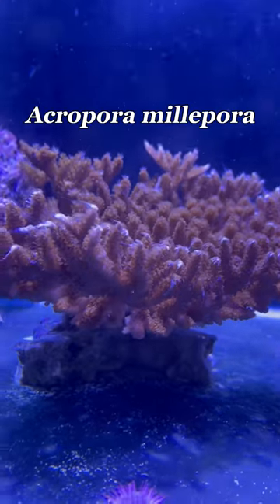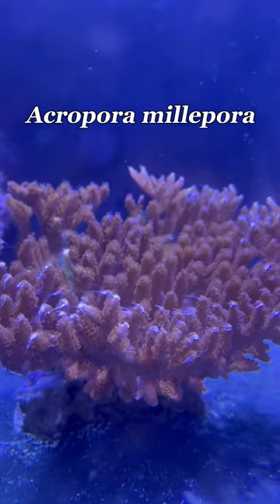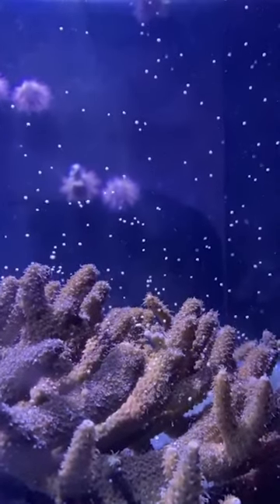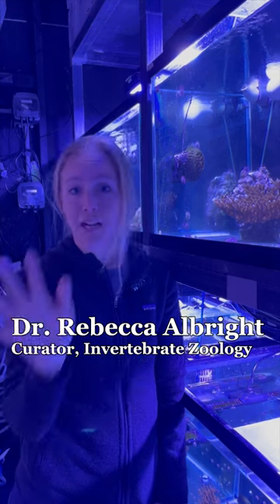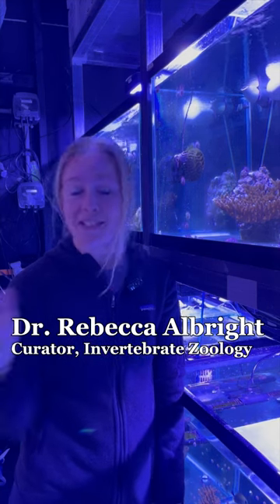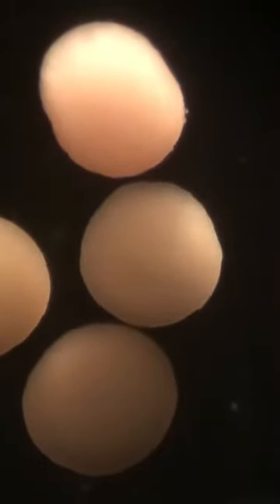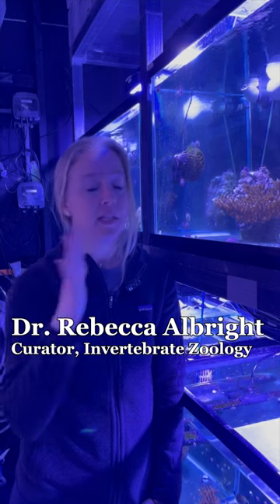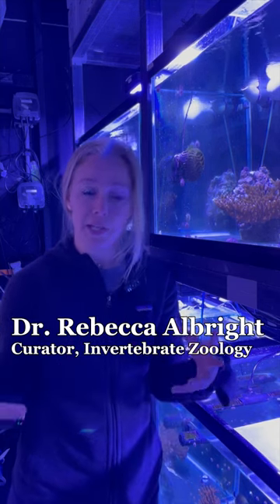What Lab-Grown Corals Can Teach Us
Curator of Invertebrate Zoology Dr. Rebecca Albright takes us behind-the-scenes of the groundbreaking Coral Regeneration Lab. Inside, corals are put through light cycles that mimic those of their natural habitat, triggering them to spawn once every year as they do in the wild.